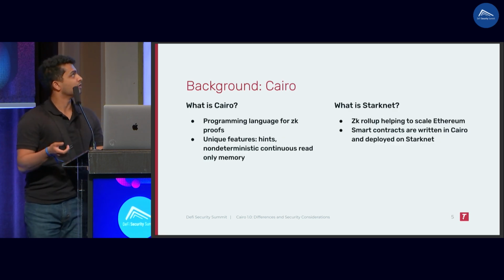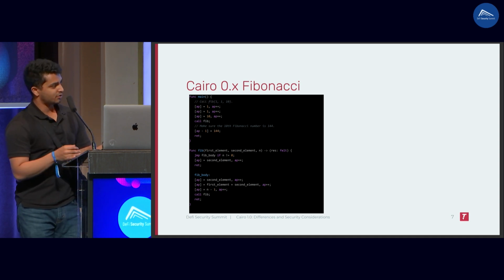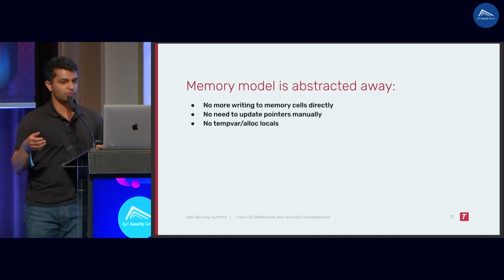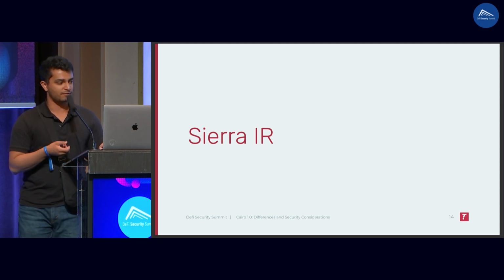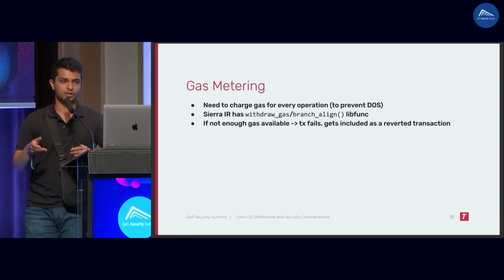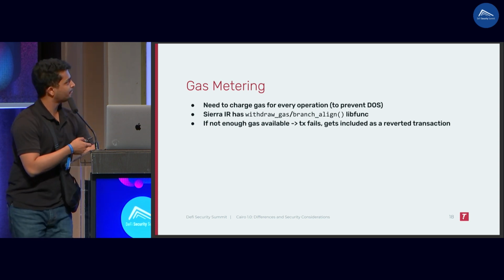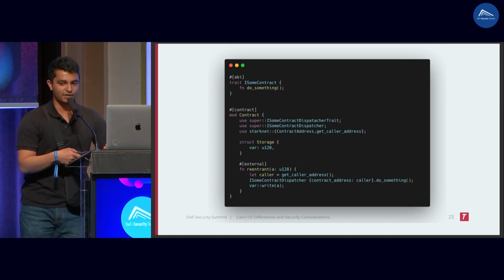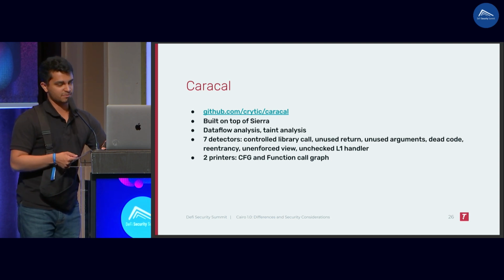DeFi security Summit 2023 - Session 10: Focused Talks 2 -Justin Jacob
Cairo 1.0: Differences and Security Considerations